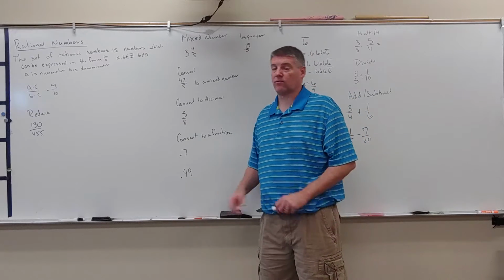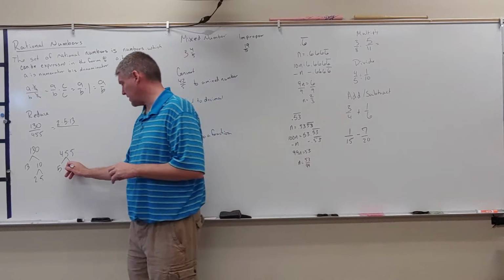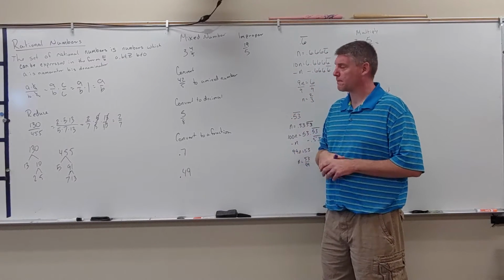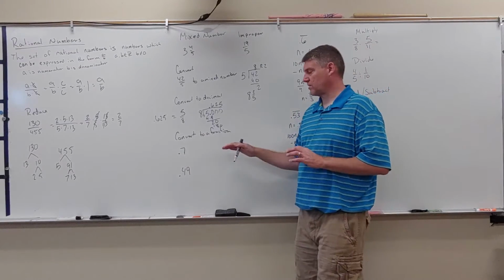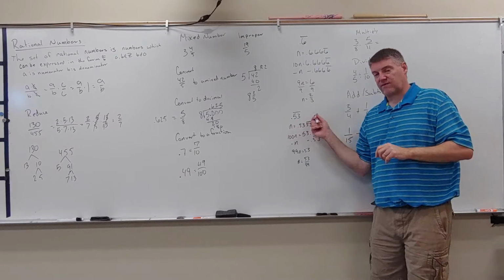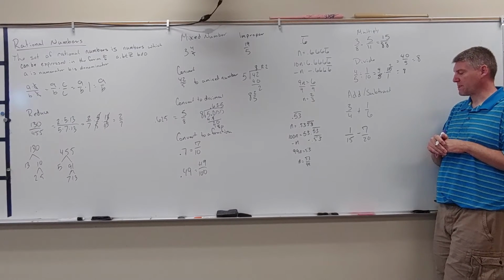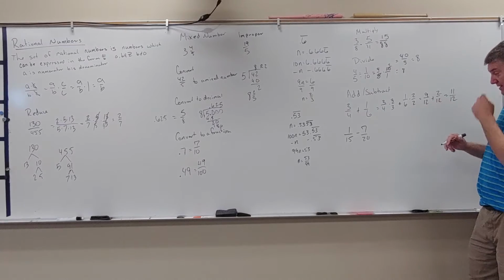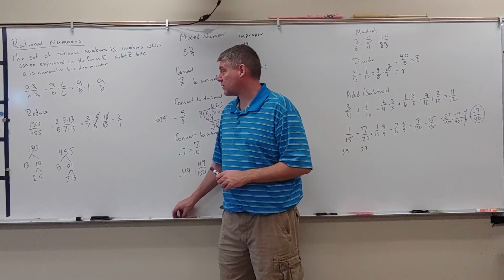MinMS Rational Numbers